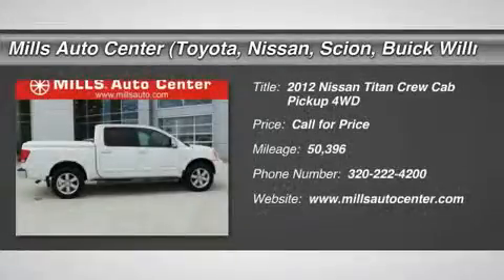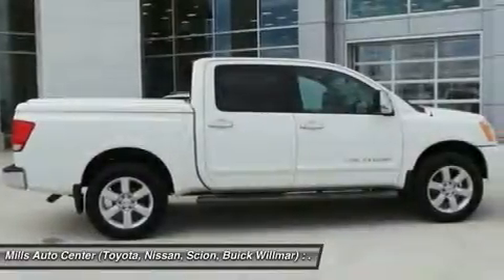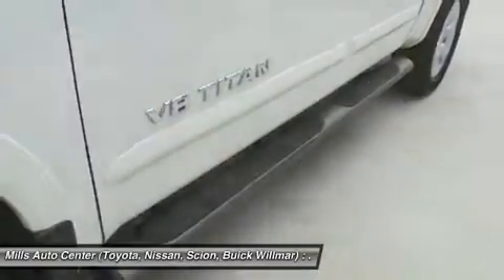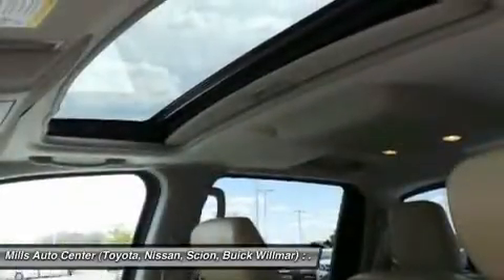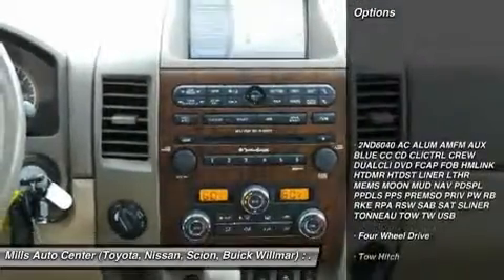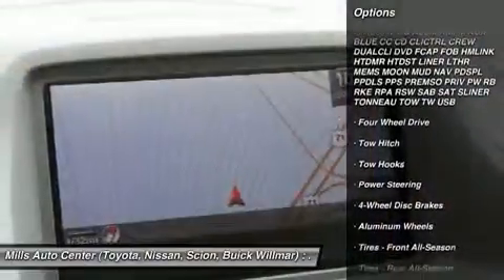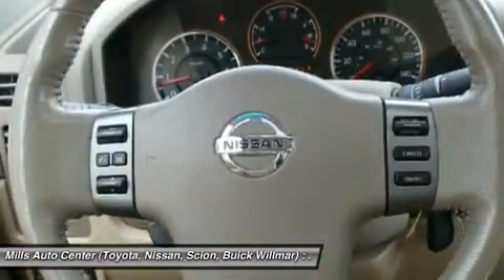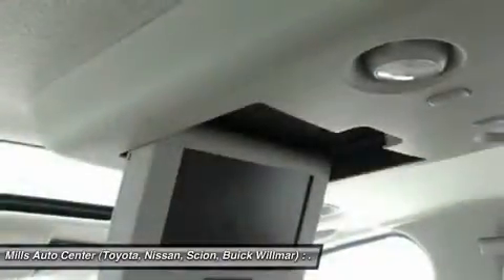2012 Nissan Titan 4U160081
2012 NISSAN TITAN Willmar, MN
Stock# 4U160081

New Arrival! Value Priced Below Market! Bluetooth, Park Distance Control, Heated Seats, Premium Sound Package, Satellite Radio, Keyless Entry, Oil Changed This 2012 Nissan Titan 4WD Crew Cab SWB SL has a sharp Blizzard exterior and a super clean Tan interior! Automatic Leather Seats, Rear Parking Aid, Security System Oil Changed Woodgrain Interior Trim Popular Color Call Dealer to confirm availability, and schedule a hassle free Test Drive.